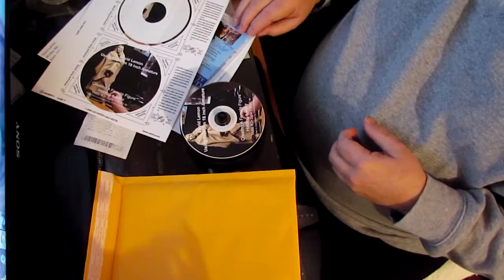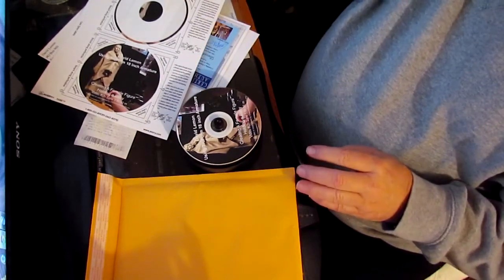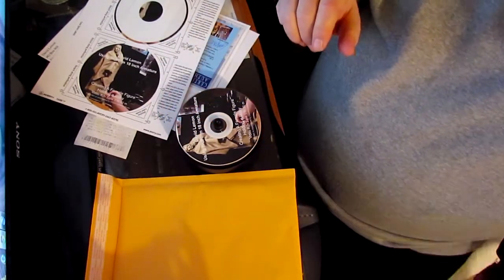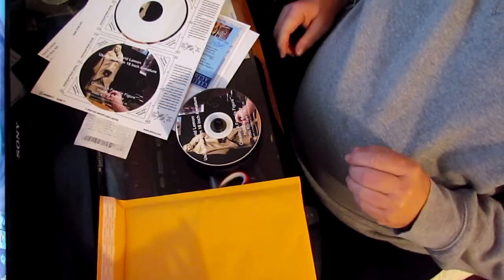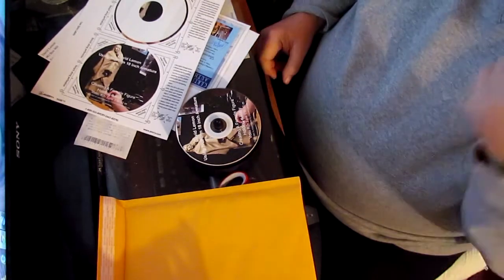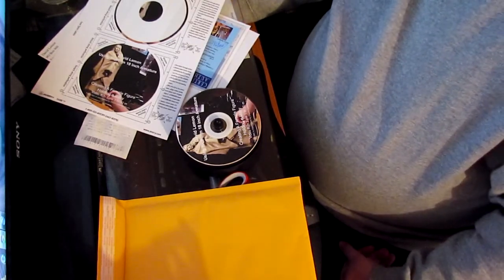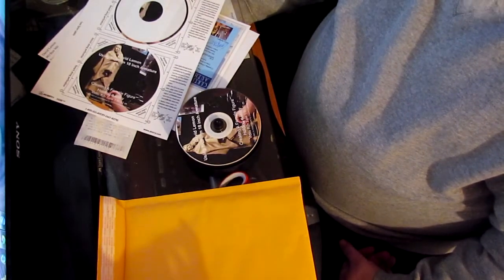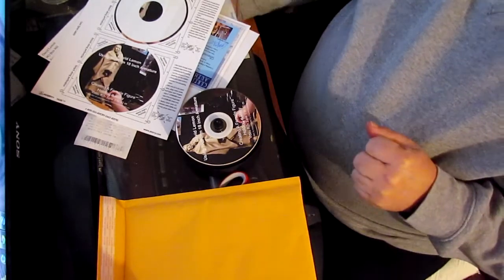Sculpting with Lemon - If It's Monday, I Must Be Mailing DVDs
You can purchase my three instructional DVDs, that can be played on TV as well as on your Home Computer.
and find the "Add to Cart" Button in the upper right column. When you click on it, a drop down menu, with a selection of DVDs that are available on how to sculpt. Just click on The one or ones you'd like to purchase, and follow the steps.

Sculpture Depot

PCT-5
303, and 22x
53x, and 55x
74, 70, 163, 161, and 75
23x and 407